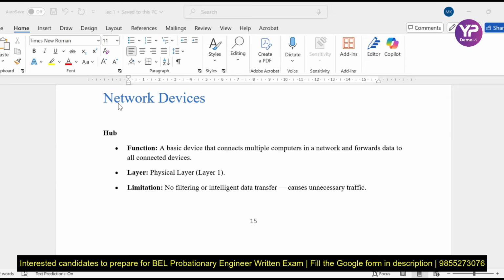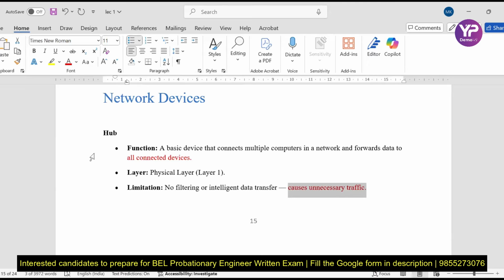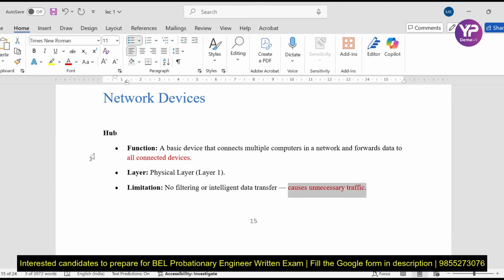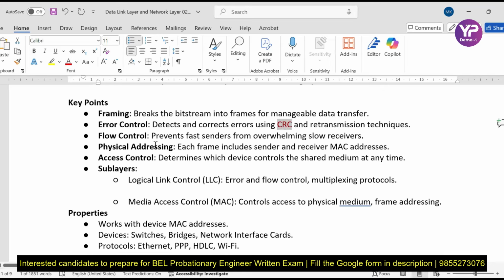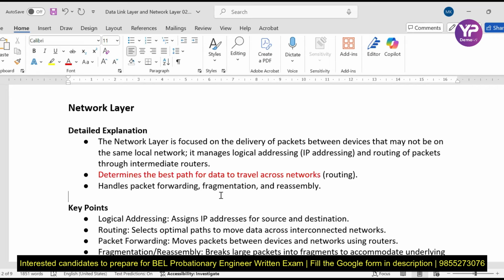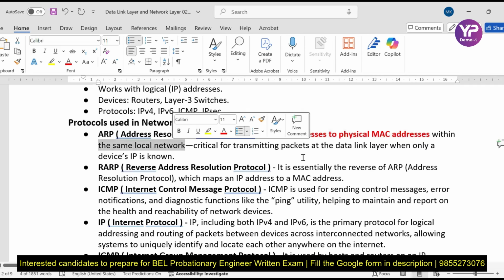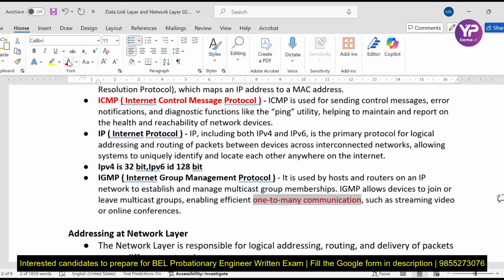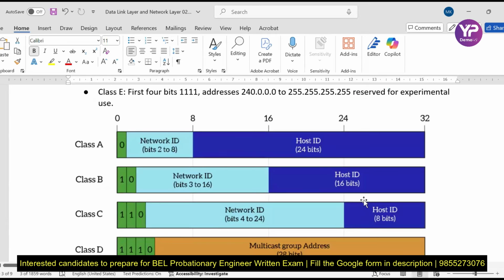Network Devices (Computer Networks) Lec-2 for BEL CSE Probationary Engineer Written Exam Preparation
Network Devices (Computer Networks) Lec-2 for BEL CSE Probationary Engineer Written Exam Preparation | All Queries related to Eligibility criteria to apply for BEL PE Recruitment 2025 | BEL Probationary Engineer CBT (written) cut off marks held May 2025 Mechanical & Electronics | 340 Vacancies BEL PE without GATE ME, CSE, ECE, EE | Know all details recruitment notification 2025

In this video, Mukesh sir (Mentor CSE, YourPedia) has done a detailed Dissection/Analysis of BEL Probationary Engineer (PE) Computer Science Previous year papers (2023,2025) | All the important subjects & topics of the CSE branch are also discussed | After watching the video, you get a clear picture about how to start preparation for the written exam. Live classes for preparation of the written exam starting from 1st November. YourPedia module includes preparation of both written as well interview for BEL PE recruitment notification 2025. All the Best for the exam